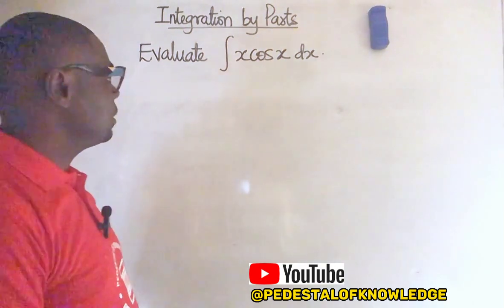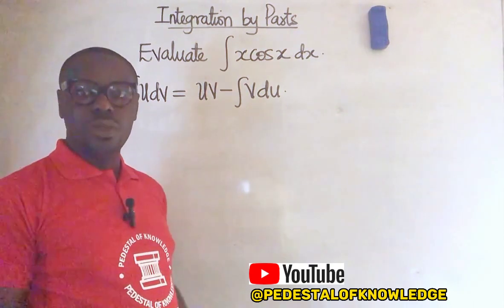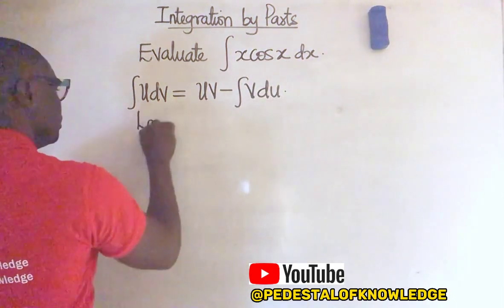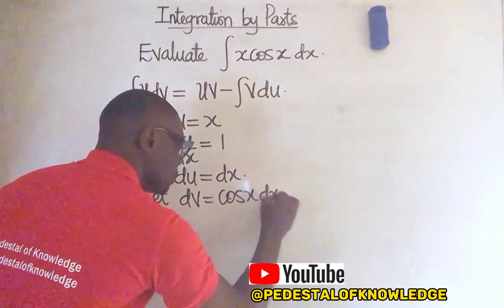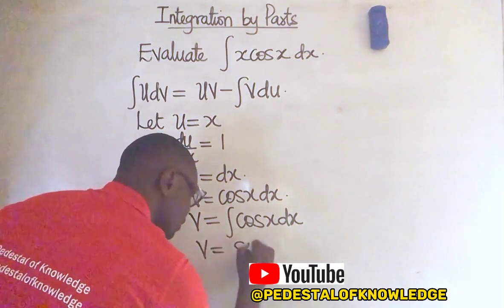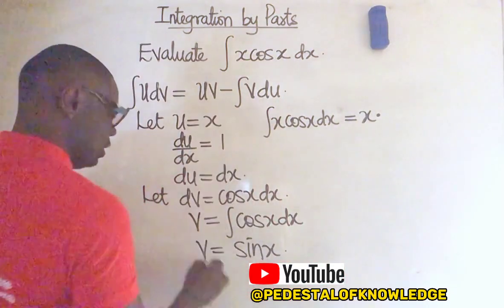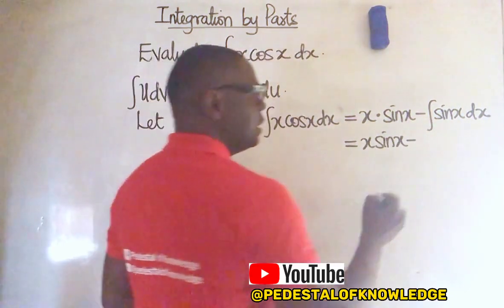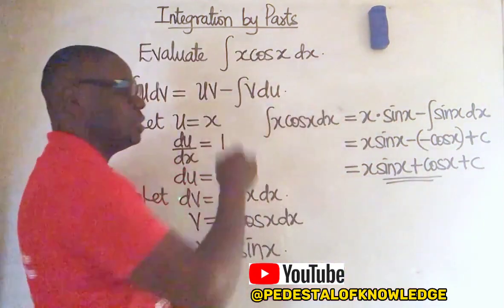Integration by Parts